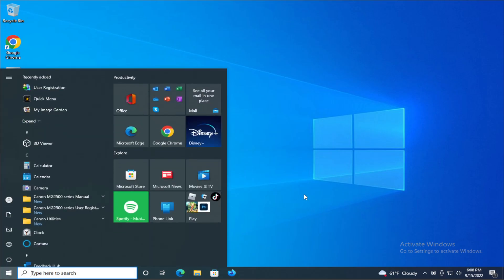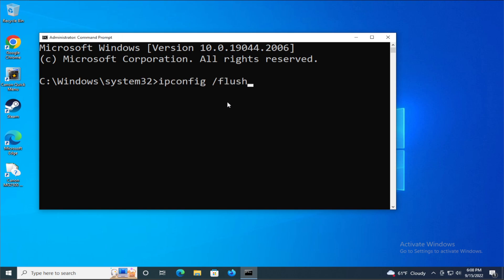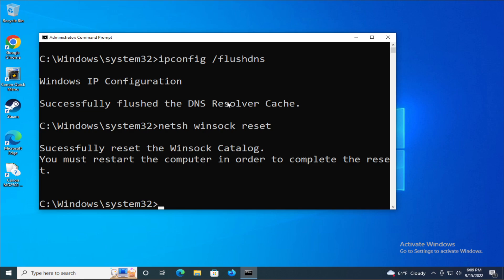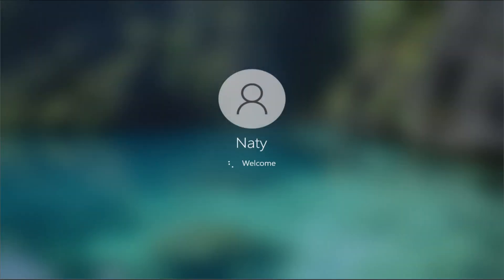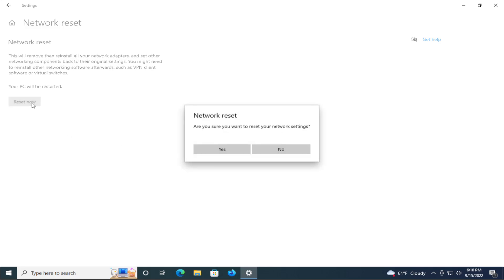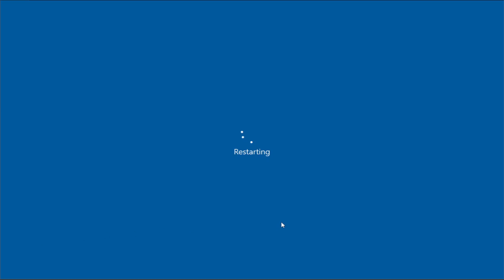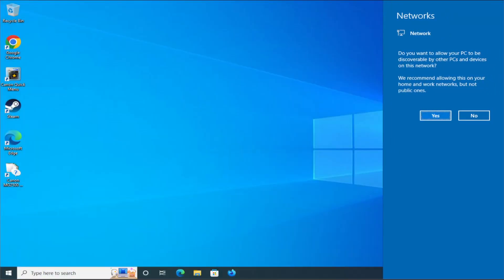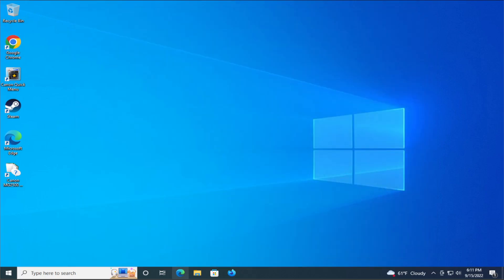How To Fix ERR_CONNECTION_RESET on Chrome Browser [Tutorial]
This tutorial contains instructions to fix the Chrome error: "ERR_CONNECTION_RESET". The error "ERR_CONNECTION_RESET" in Google Chrome, means that your browser cannot establish a connection with the website you try to reach because your Internet connection has been interrupted or because your internet service provider has blocked the access to the website or because your device has incorrect network settings.

If you encounter ERR_CONNECTION_RESET in Chrome when browsing a few websites, this means, the browser is not able to establish a stable or absolutely no connection with the website you want to open. While some websites open just fine, others show this error. This tutorial will show you how to fix Error 101, ERR CONNECTION RESET, The connection was reset error in Google Chrome browser on Windows 11/10/8/7.

Err_Connection_Reset Error usually occurs when the Chrome browser is unable to deliver or render the requested website on your computer.

In a typical case, the browser manages to reach the server on which the requested website is hosted, but it is unable to complete subsequent actions, required to bring the website to your computer.